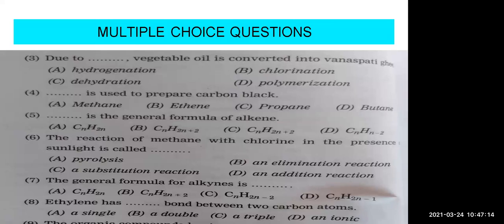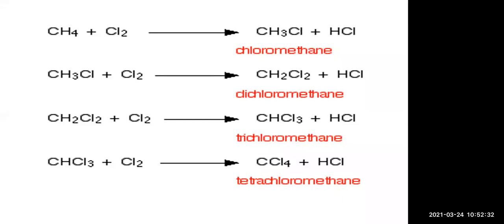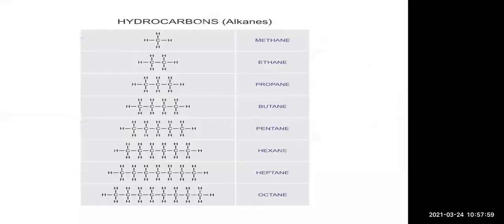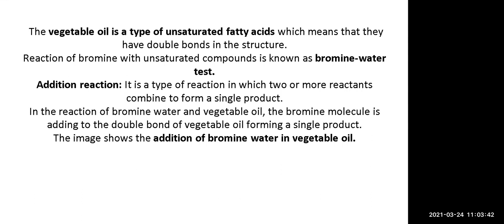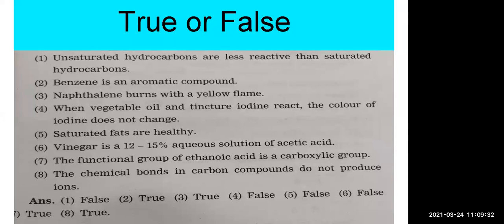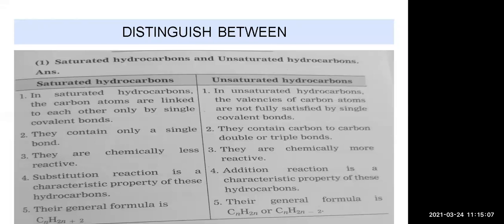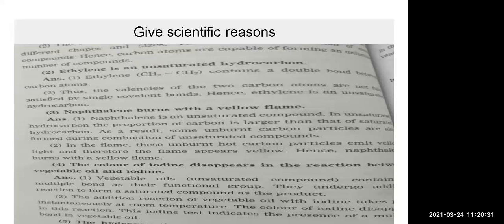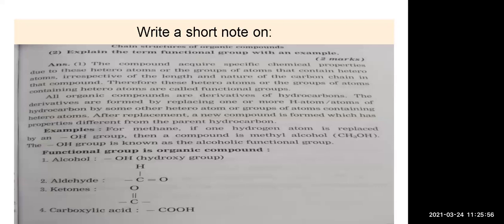BMC EDU ENG 10/ SCIENCE-1/ CARBON COMPOUNDS/PRIYANKA SAPKAL MAM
ENGLISH MEDIUM
STD : 10
SUBJECT : SCIENCE-1